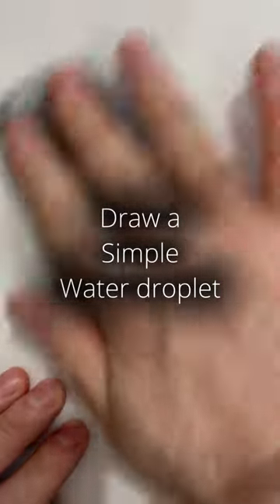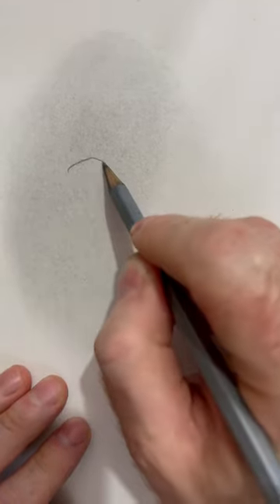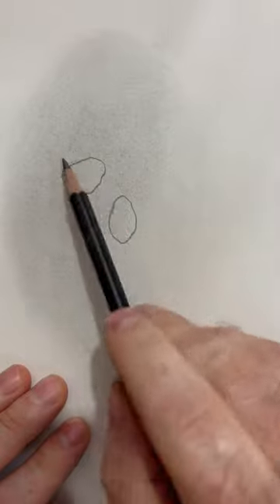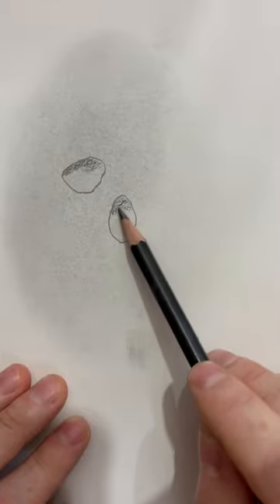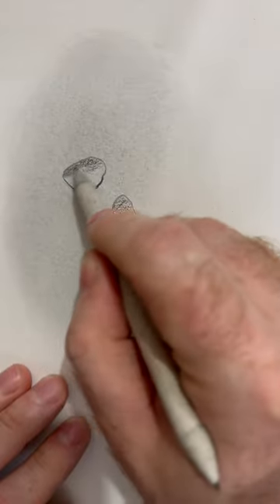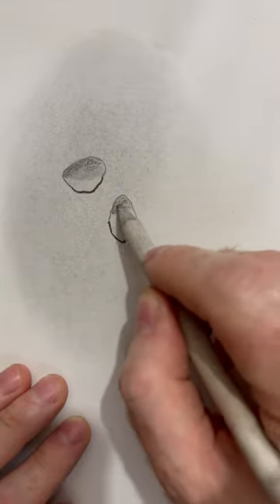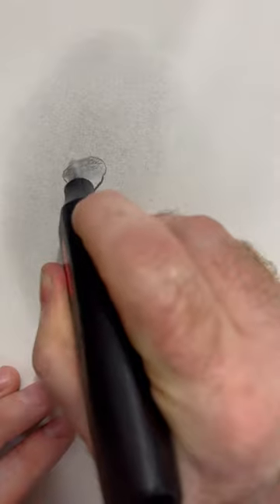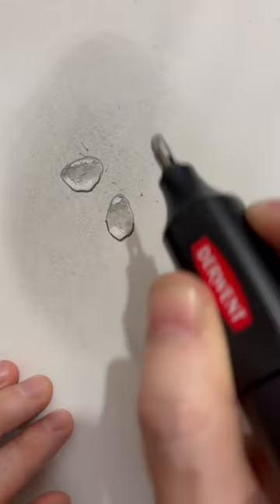How to draw water droplets